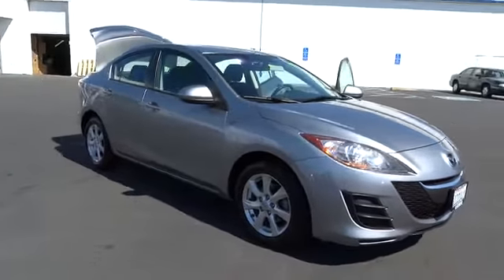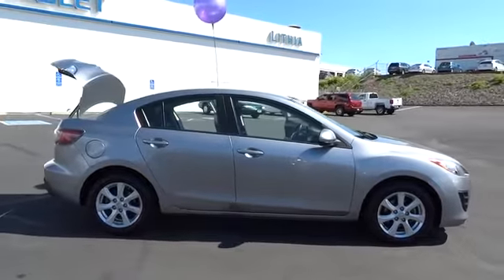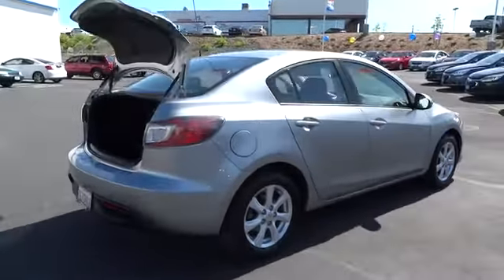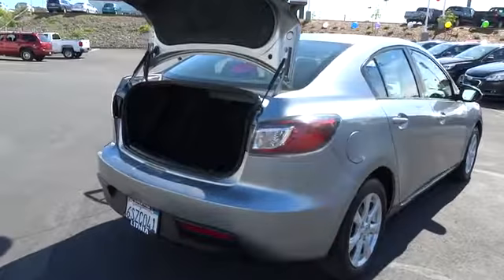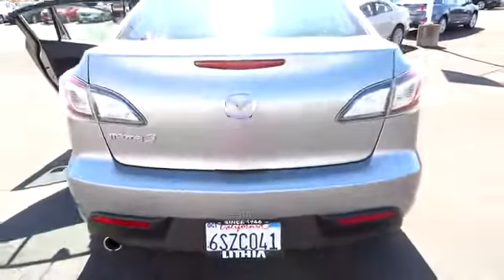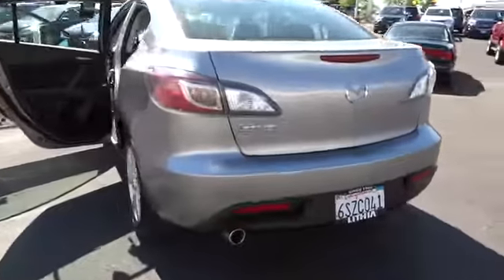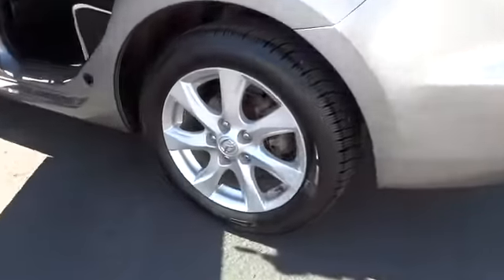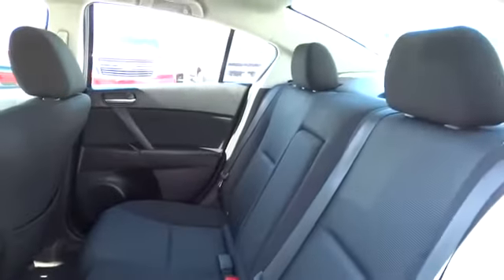2010 Mazda Mazda3 Redding, Eureka, Red Bluff, Chico, Sacramento, CA A1214964R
2010 Mazda Mazda3  - Stock#: A1214964R - VIN#: JM1BL1SF8A1214964

I Sport trim. FUEL EFFICIENT 33 MPG Hwy/24 MPG City! CD Player, Auxiliary Audio Input, Overhead Airbag, Edmunds.com explains The 2010 Mazda 3 remains more entertaining and sophisticated than its price tag would suggest.. AND MORE!br /br /KEY FEATURES INCLUDEbr /Auxiliary Audio Input, CD Player. MP3 Player, Remote Trunk Release, Steering Wheel Audio Controls, Child Safety Locks, Bucket Seats. br /br /VEHICLE REVIEWSbr /more entertaining and sophisticated than its price tag would suggest. If you're shopping for a small, inexpensive sedan or hatchback, it should be at the top of your list -Edmunds.com. 5 Star Driver Front Crash Rating. 5 Star Driver Side Crash Rating. Great Gas Mileage: 33 MPG Hwy. br /br /BUY FROM AN AWARD WINNING DEALERbr /Are you browsing other Mt. Shasta or Red Bluff Chevrolet dealerships? Don't buy until you visit Lithia Chevrolet of Redding. Our inventory includes the popular Chevy Cruze, the versatile Chevy Suburban and the powerful Chevy Silverado pickup truck. Browse our entire inventory of cars, trucks and SUVs. Fuel economy calculations based on original manufacturer data for trim engine configuration. Please confirm the accuracy of the included equipment by calling us prior to purchase. br /